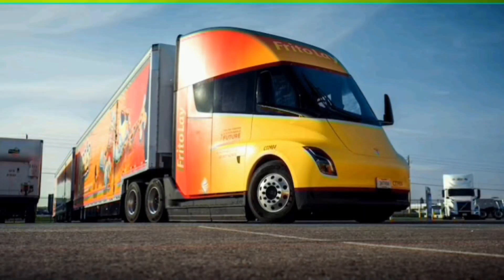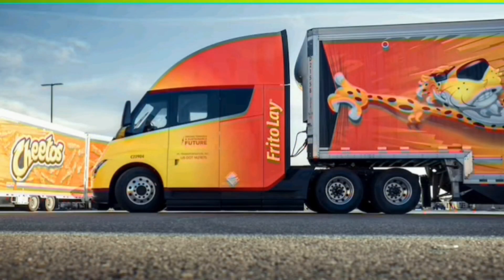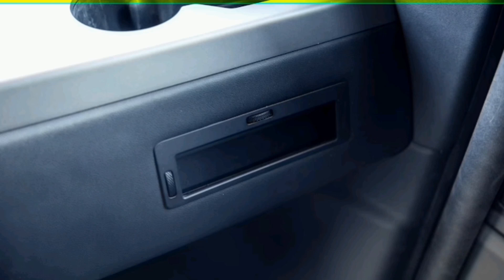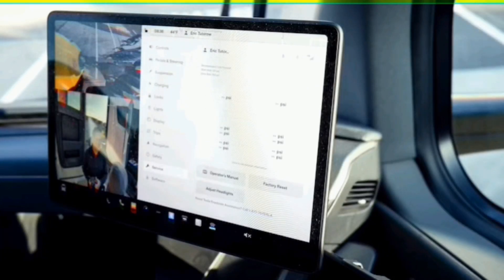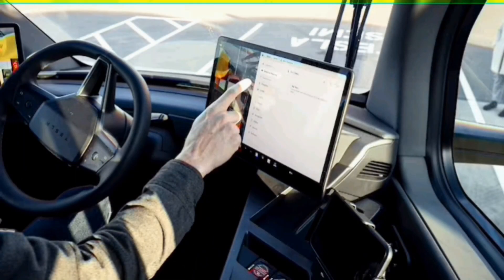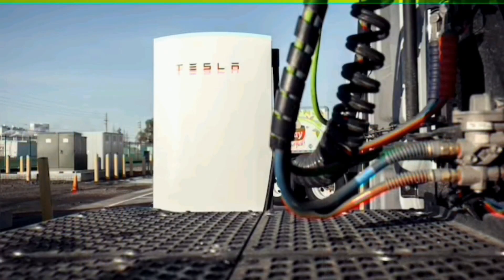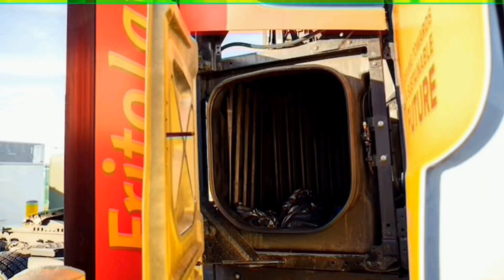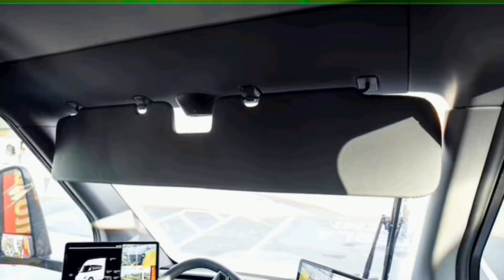Go Inside the New Tesla Semi: Features, Screens, Seats, and More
tesla
tesla electric semi truck
tesla semi truck
tesla semi
tesla semi truck review
tesla semi specs